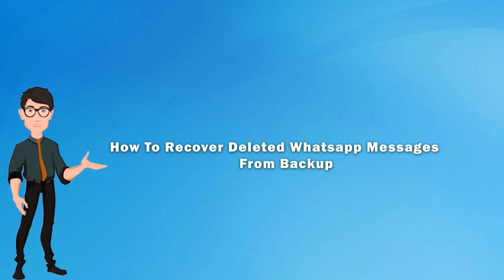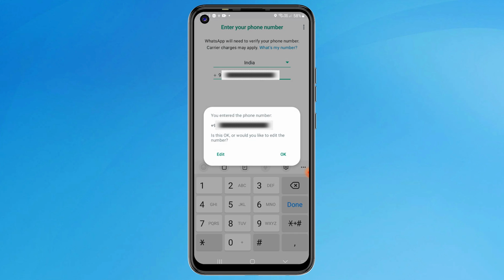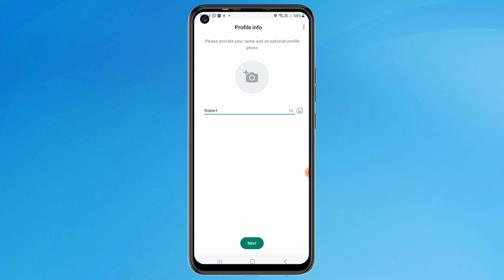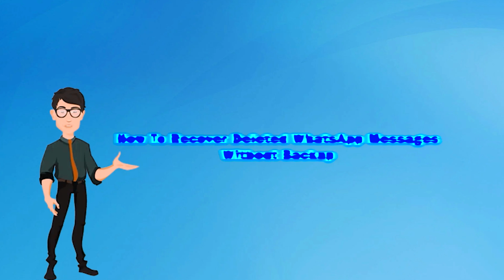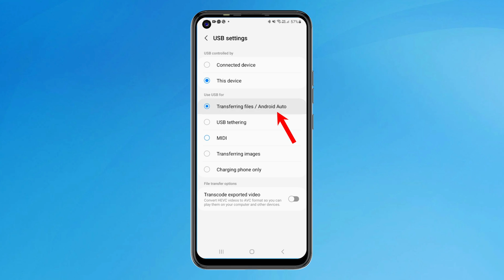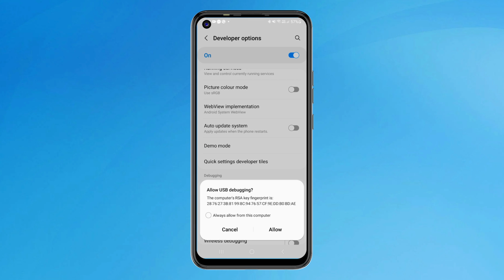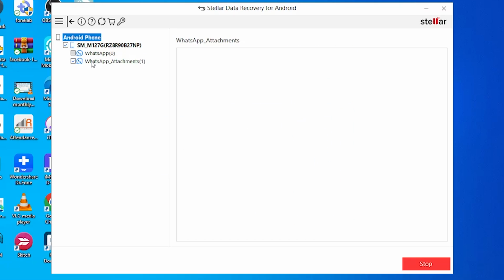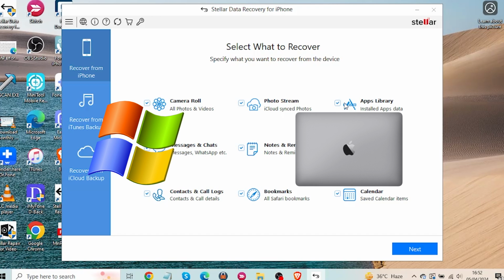How To Recover Deleted WhatsApp Messages With or Without Backup? Retrieve Deleted WhatsApp Messages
Are you looking for a way to recover your accidentally deleted WhatsApp messages and Chats? If yes then you can recover your deleted WhatsApp from the backup. But this process will not work if you did not create the backup of your WhatsApp data.

So, can you retrieve your deleted WhatsApp messages and chats without backup?

Yes, you can recover your deleted WhatsApp chat messages without any backup. This can be done with the help of a third-party data recovery app. The one I can trust is Stellar Data Recovery For Android. It can retrieve your deleted WhatsApp data including your messages, chat conversations, audio, documents, and other media files through your PC or laptop.

Stellar Data Recovery For Android works seamlessly on all Android phones that are above Android version 6.

The recovery of your deleted WhatsApp data is simple. First, install the Android data recovery software on your PC, connect it to your phone with a USB cable, scan your deleted or lost Whatsapp data, and hit the Recover button to recover deleted WhatsApp messages without backup on your Android phone.

You can use Stellar Data Recovery for iPhone to recover deleted WhatsApp messages without backup on iPhone.

What this video is about:

Recover deleted WhatsApp chat messages without any backup,
Recover button to recover deleted WhatsApp messages without backup on your Android,
How to recover deleted WhatsApp messages without backup,
How to recover deleted WhatsApp messages,
How to recover WhatsApp deleted messages from backup,
How to recover WhatsApp deleted messages if not backup,
How to recover old deleted messages on WhatsApp without backup,
How to retrieve deleted messages on WhatsApp,
How to retrieve deleted messages on WhatsApp without backup,
How to restore deleted messages on WhatsApp,
Get back WhatsApp deleted chat,
How to get your deleted chats back on WhatsApp,
How to recover permanently deleted WhatsApp chats,
Recover permanently deleted WhatsApp messages,
How to create a backup on WhatsApp,
How to create WhatsApp backup on Google Drive,
How to set backup frequency in WhatsApp,

00:00 Intro
0:25 How To Recover Deleted Whatsapp Messages From Backup
1:30 How To Recover Deleted WhatsApp Messages Without Backup
3:04 Final Thoughts